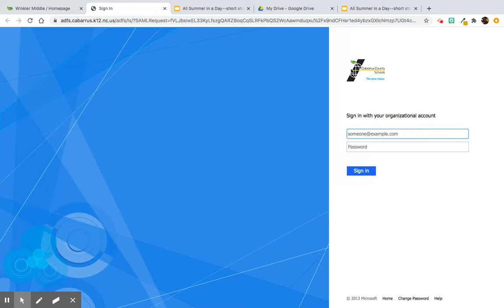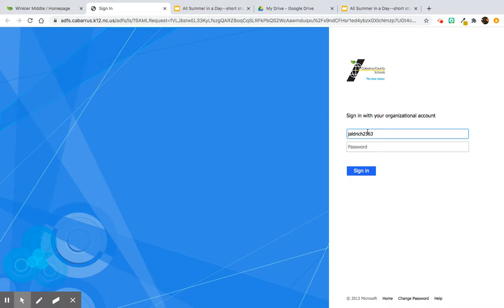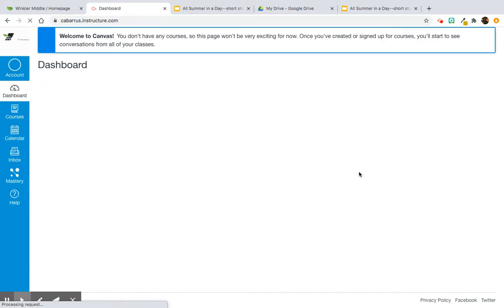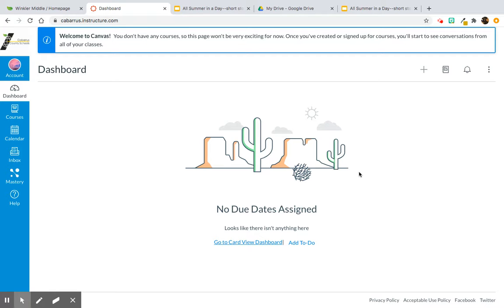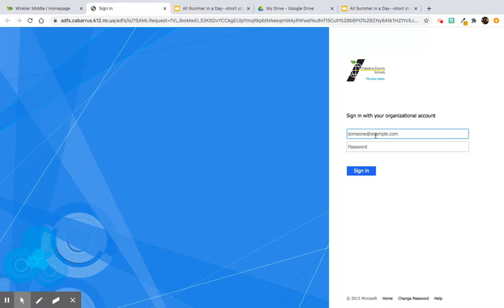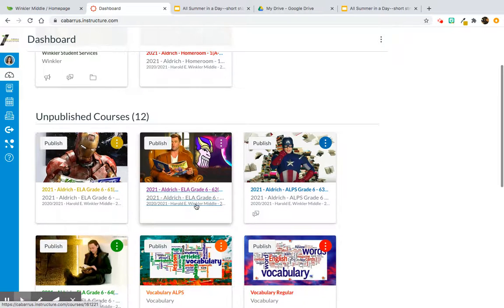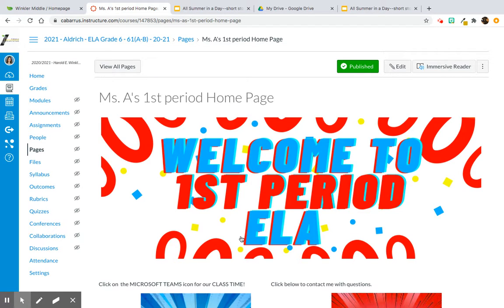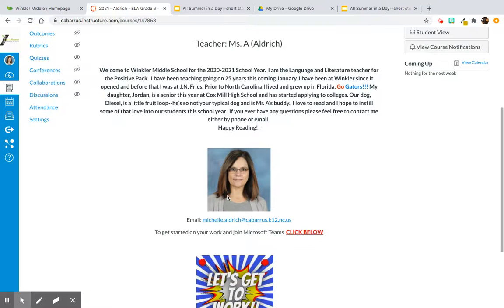Getting to Canvas